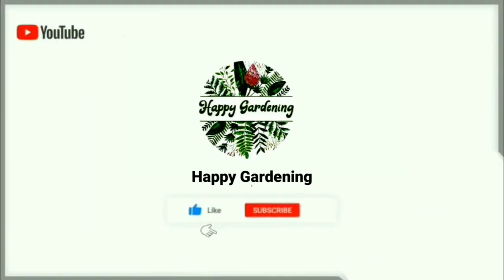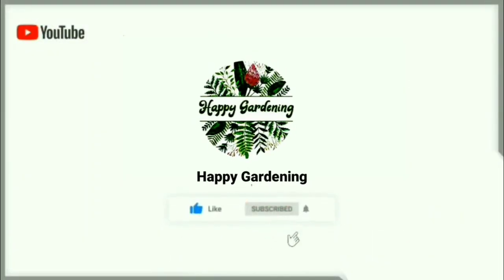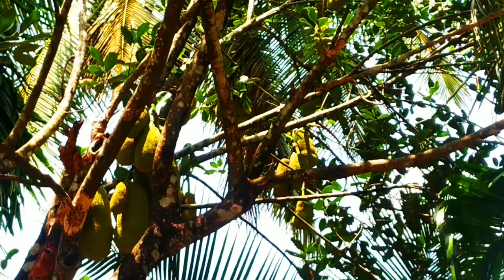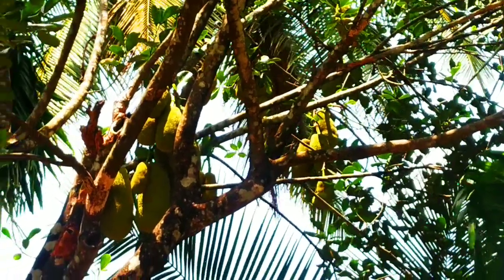പ്ലാവ് ഇനി വേരുമുതൽ കായ്ക്കാൻ ഒരു സൂത്രപ്പണി|plavu krishi |plavu kaaykkan|ചക്ക നിറയെ കായ്ക്കാൻ